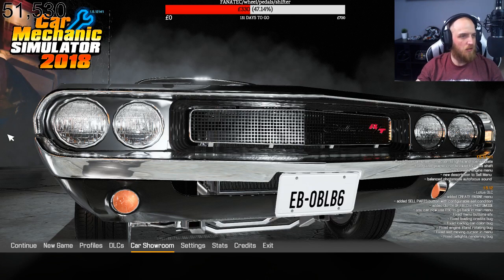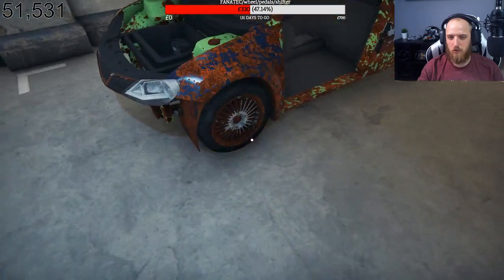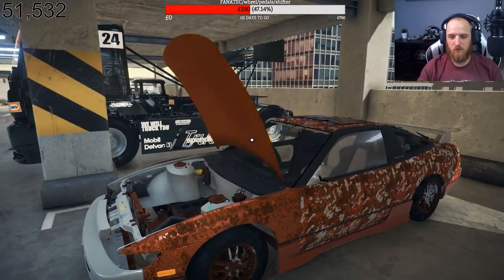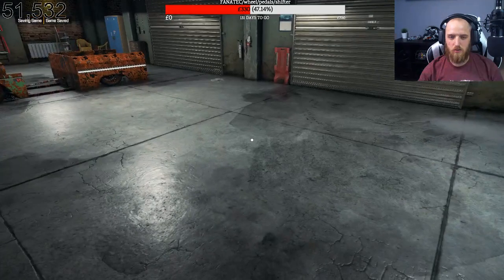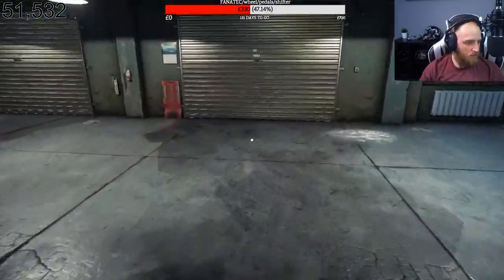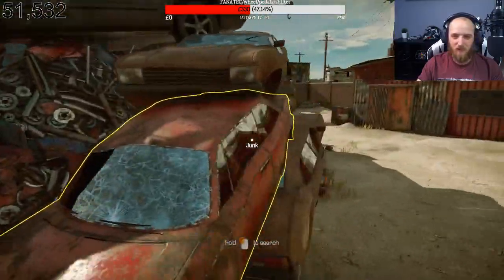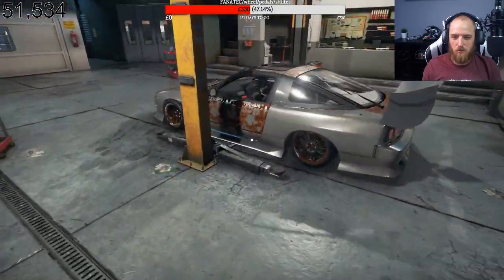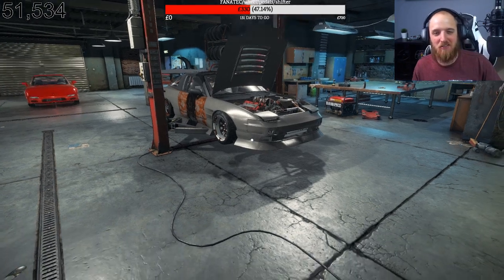Car Mechanic Simulator 2018 just building cars for fun episode 2